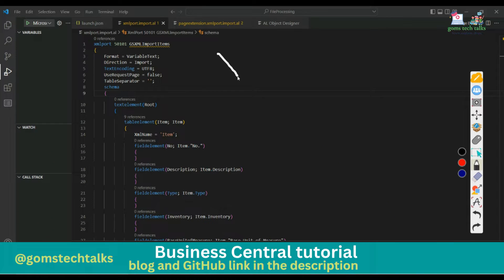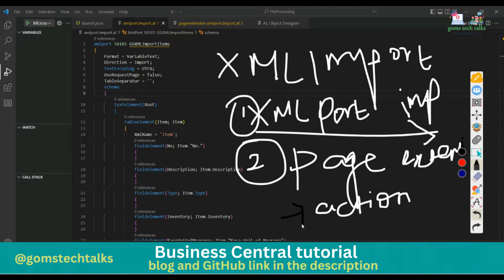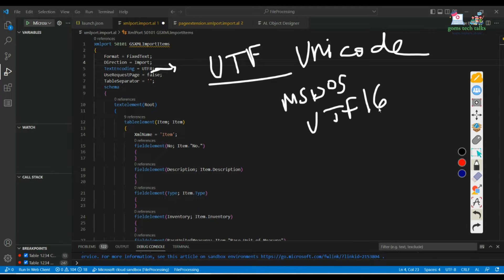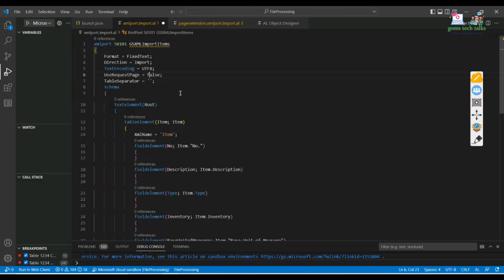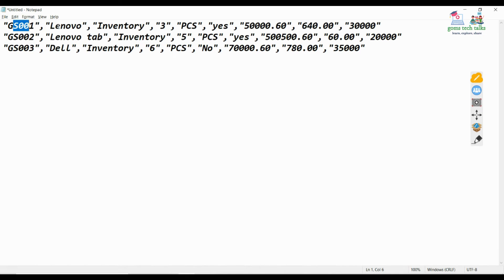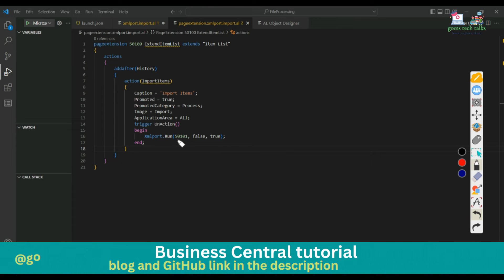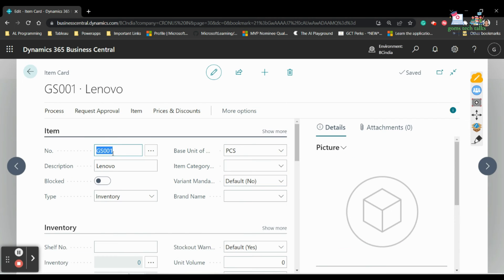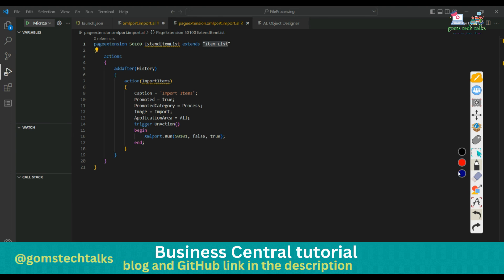import data in business central | xmlport in business central | xml port in business central trendin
Hi Viewers,
import data in business central | xmlport in business central | xml port in business central

Happy learning